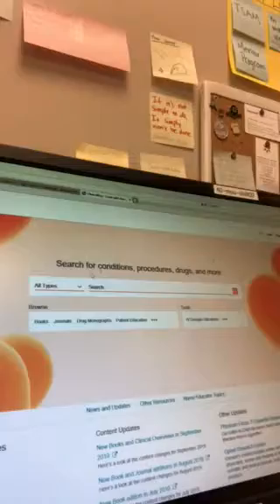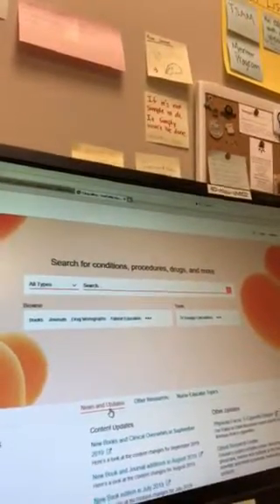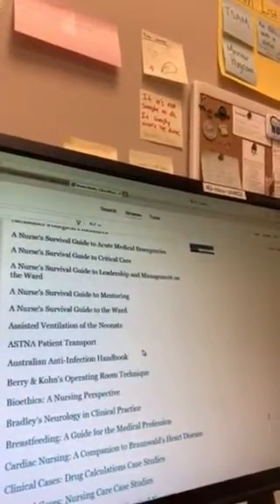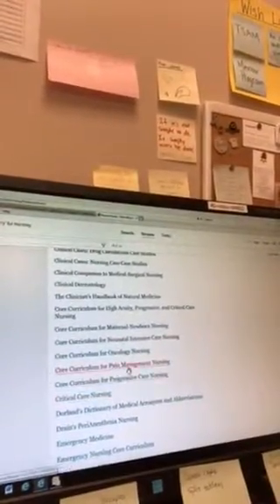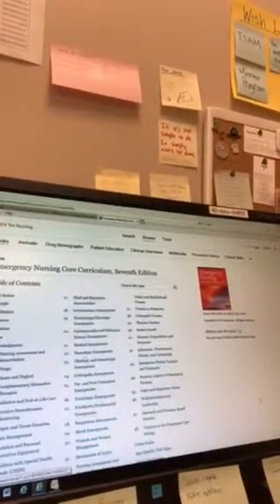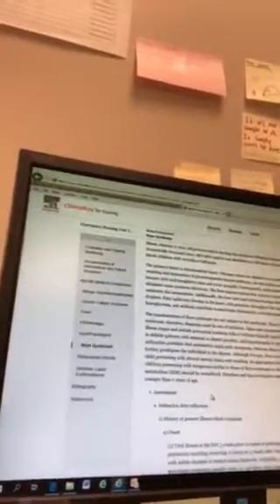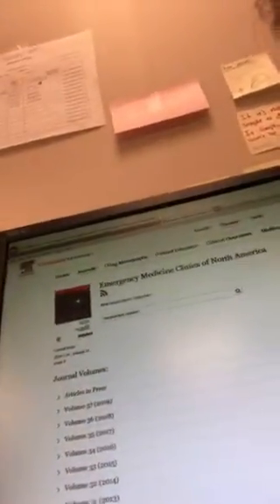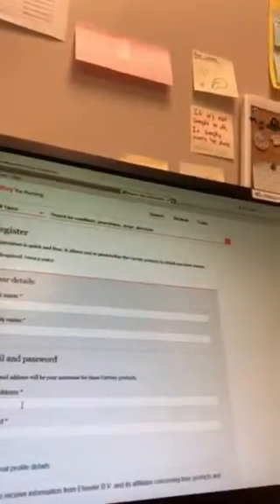EGH Elsevier ClinicalKey Nursing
This short video reviews basic navigation and access to Elsevier ClinicalKey Nursing.